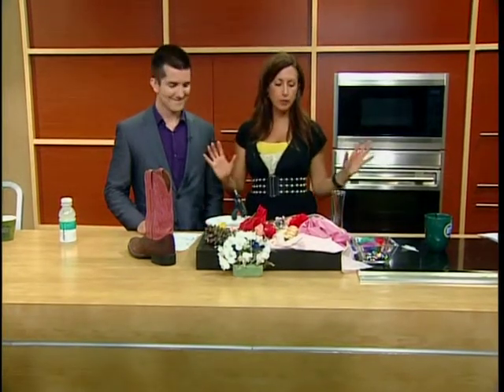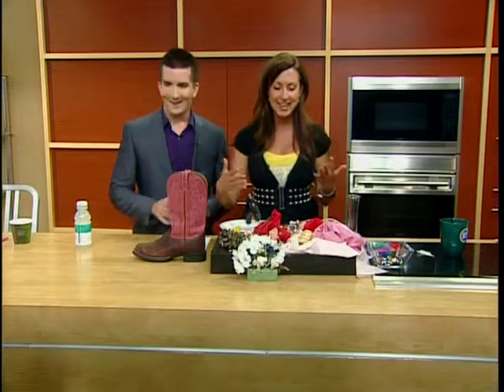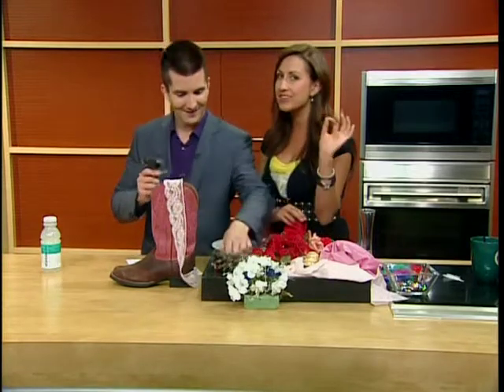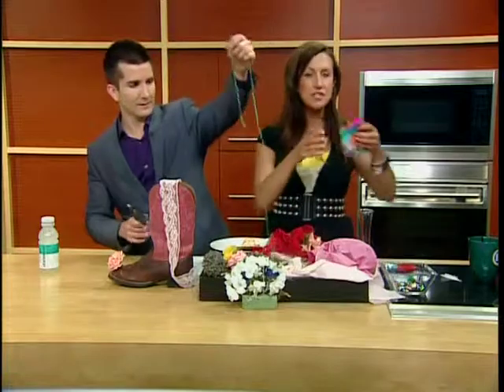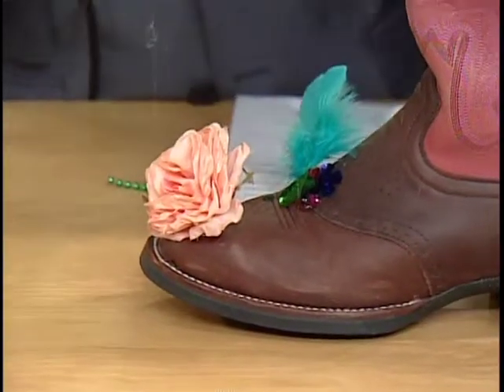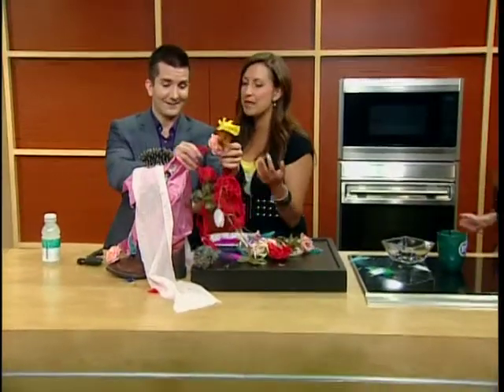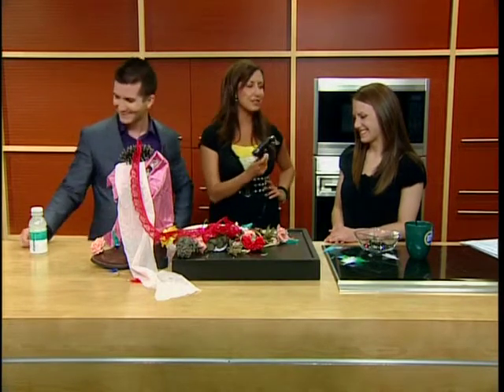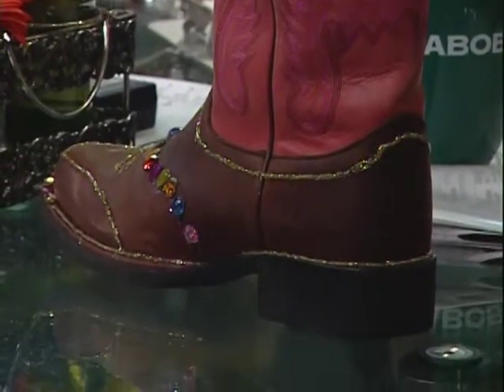YMCA Strong Kids Campaign on Breakfast Television 2010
Citytv's Breakfast Television decorates their own "BT Team Boot" for the YMCA Strong Kids Campaign. This, along with other decorated boots, were auctioned off, with 100% proceeds going towards helping children and youth in the community. (June 28, 2010)